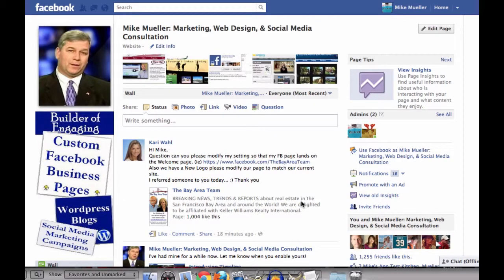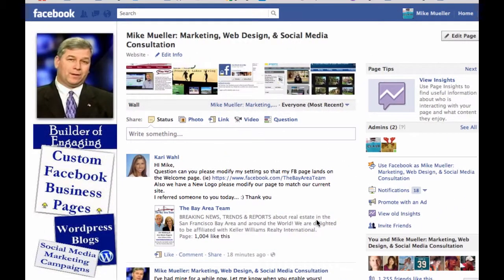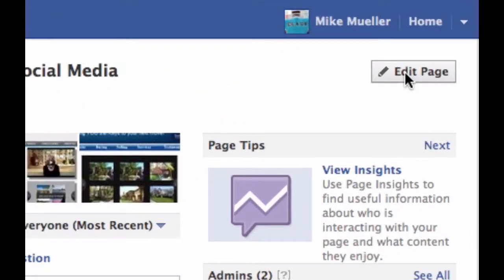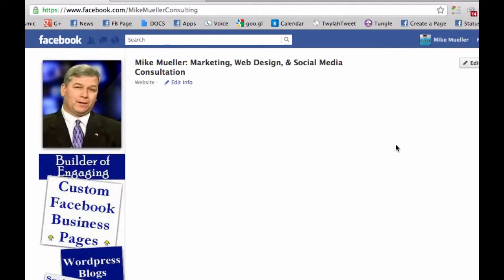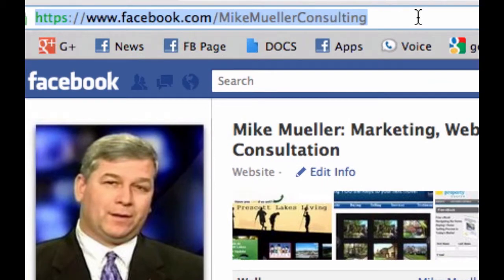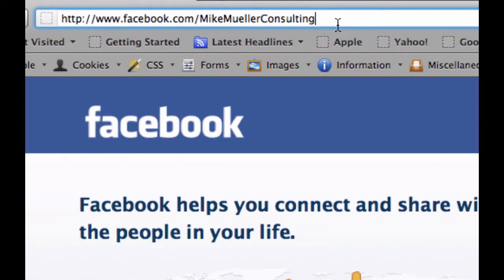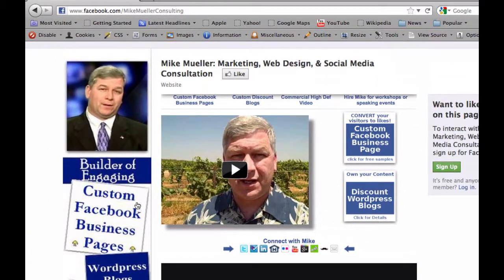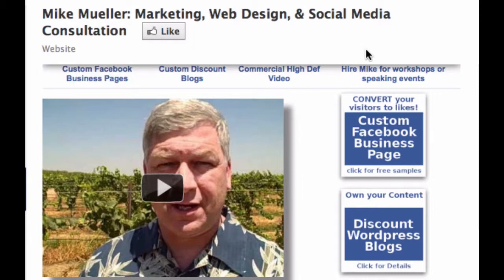How to set your Facebook Page Default Landing Tab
and how to make sure it's working